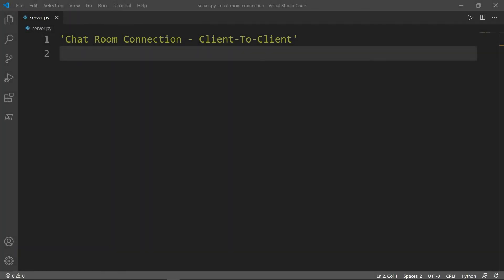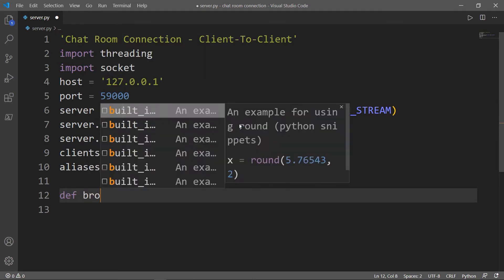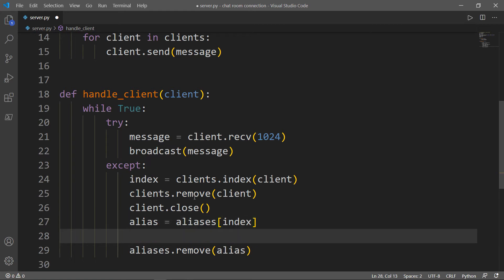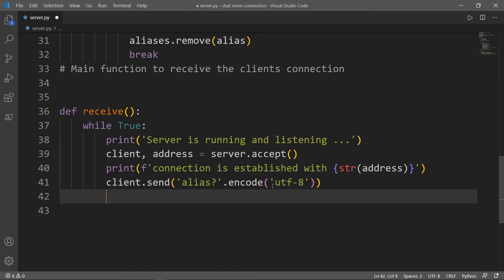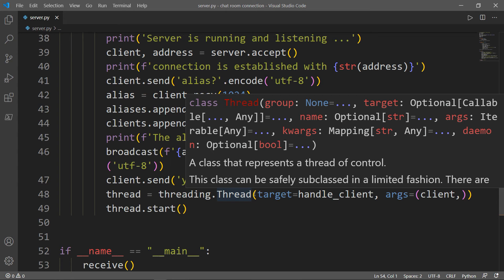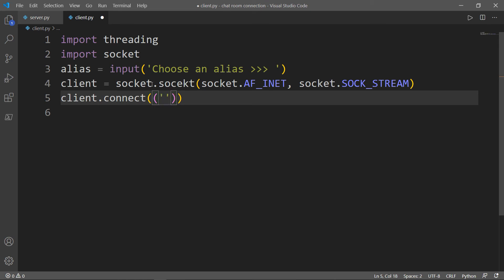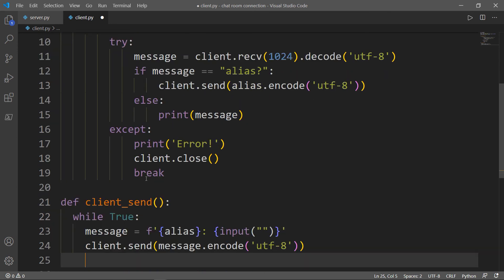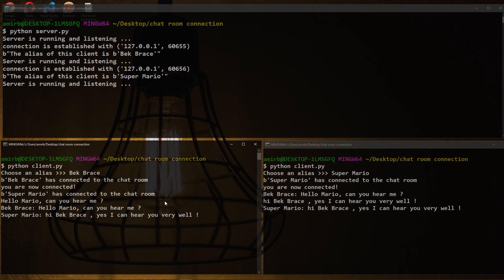Python Network Programming #3: TCP Chat Room (Server and Multiple Clients)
🚀 Dive into this informative video tutorial to master the art of creating a vibrant chat room that connects multiple client computers through a robust server! 💬💻

For more incredible content from the developer, be sure to follow their Dev.to profile

🕒 Video Timeline:
00:00 (Introduction)
00:19 (Server File - server.py)
11:37 (Client File - client.py)
16:58 (Chat Room - Demonstration)

Get ready to embark on a chat room-building adventure! 🌐💫💬